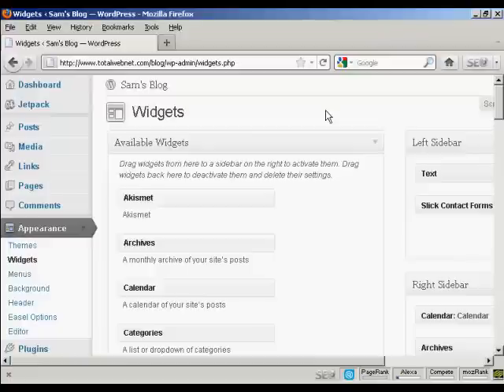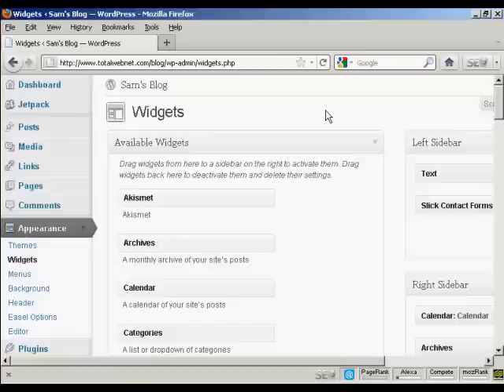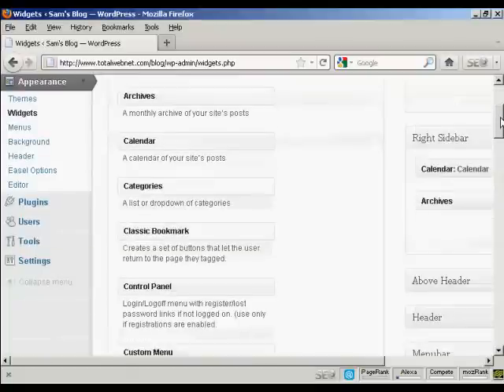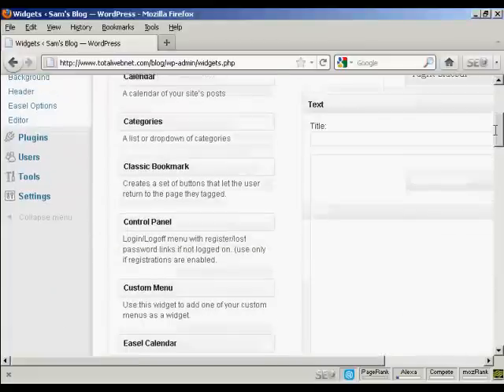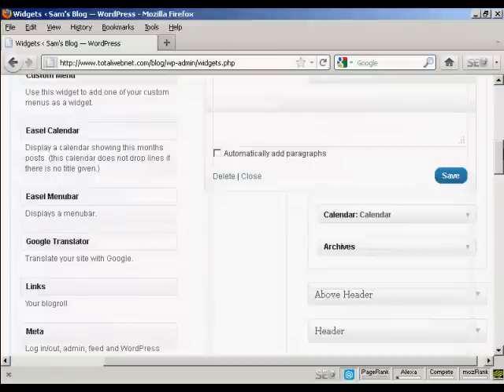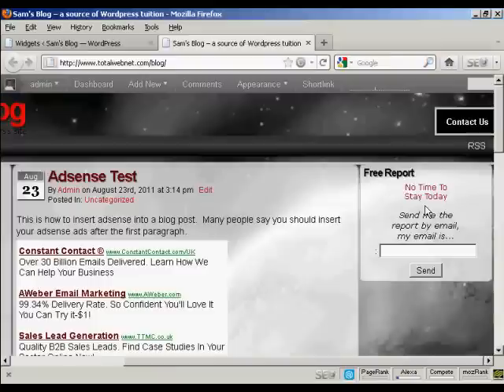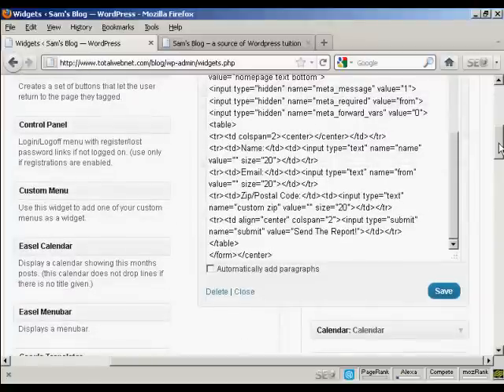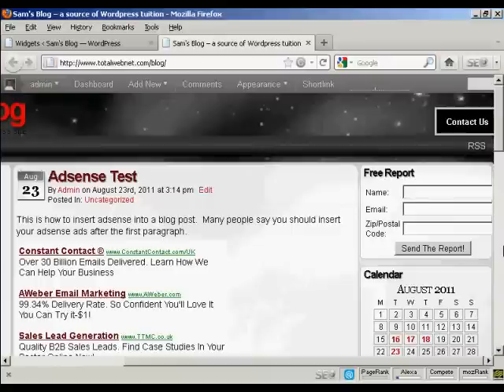0022 **How to Use Wordpress 2014